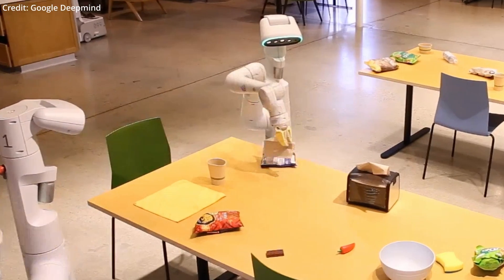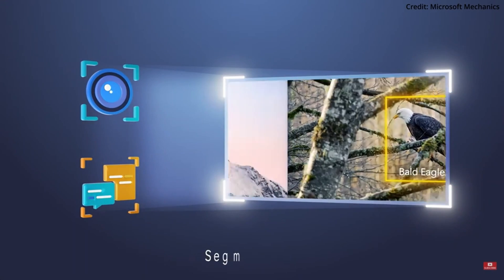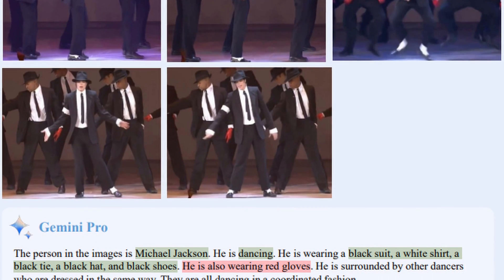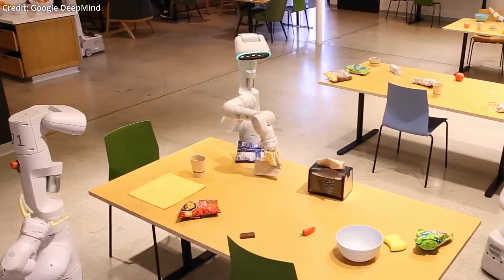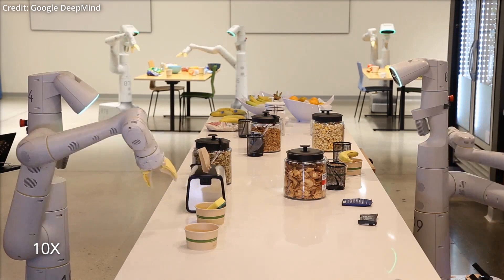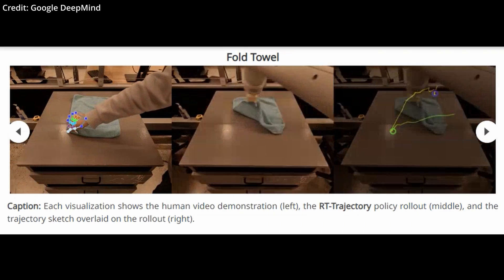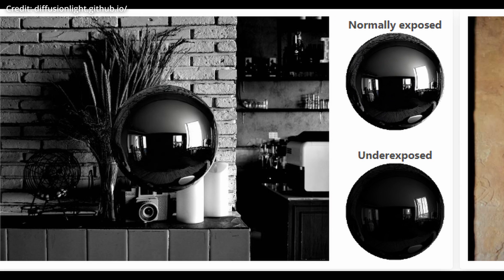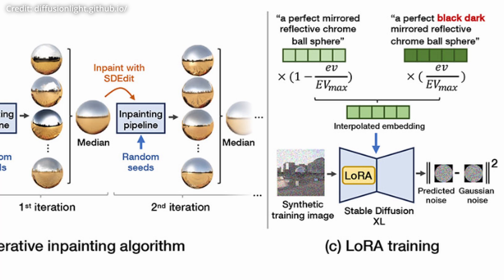Gemini Pro vs GPT4V: 7 AI Vision, IQ Test Comparison (52 ROBOTS, 6650 TASKS)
- Google's Gemini Pro and OpenAI's GPT-4V were evaluated in seven AI tests, showing comparable skills in image and emotional intelligence, with GPT-4V slightly leading overall. Google DeepMind's new robotics technologies - AutoRT, SARA-RT, and RT-Trajectory - demonstrate significant advancements in robot training, learning efficiency, and motion generalization. Google and its AI partners introduced DiffusionLight, a novel lighting estimation method for images, enhancing realism in AR, architecture, gaming, and media production.

AI news timestamps:
0:00 Gemini Pro vs. GPT4V
3:33 Google's 3 new robotic transformers AI
6:37 DiffusionLight